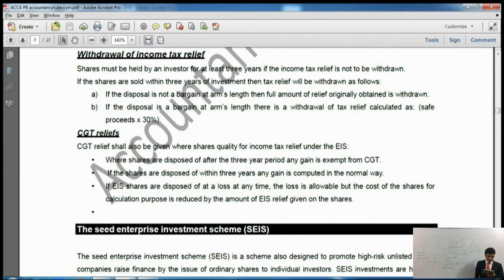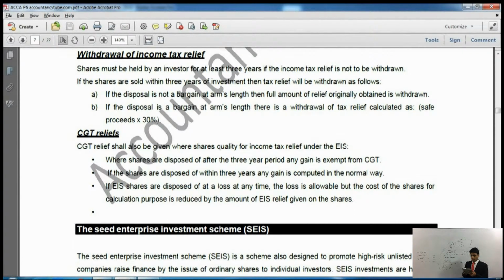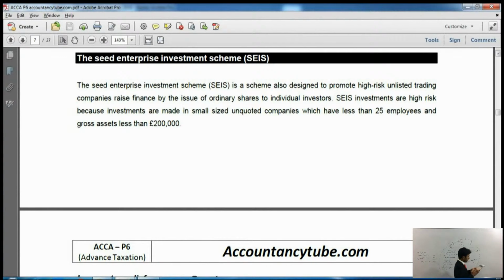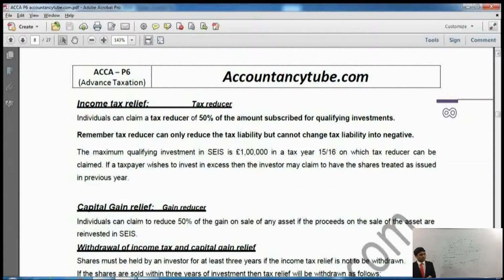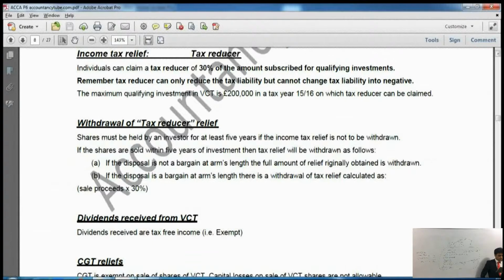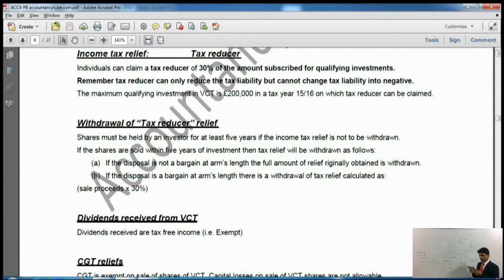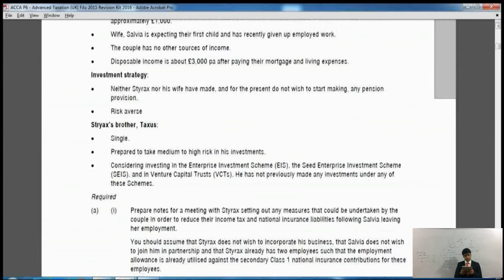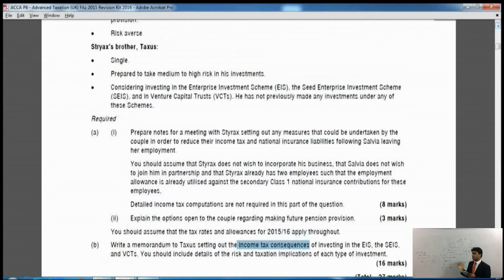Tax Efficient Investment Schemes part 2 | AccountancyTube.com